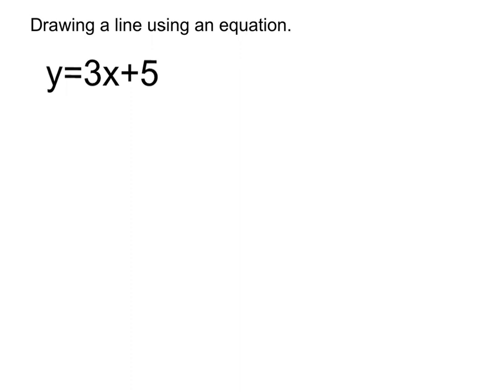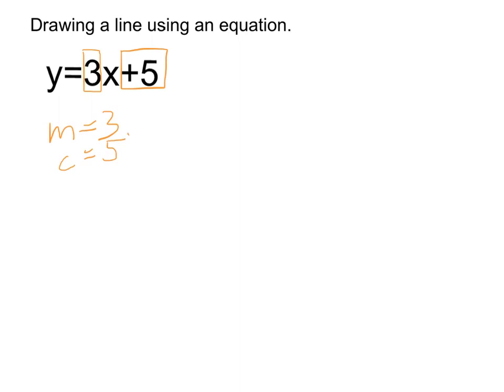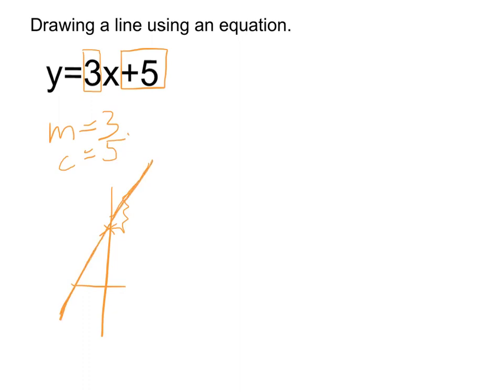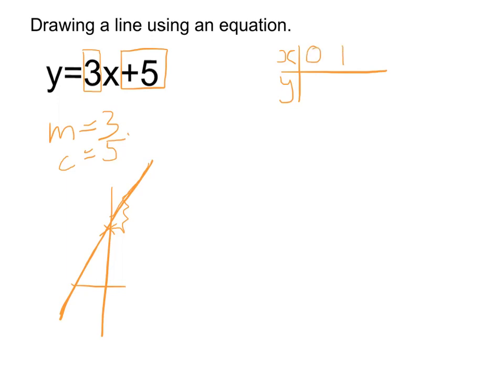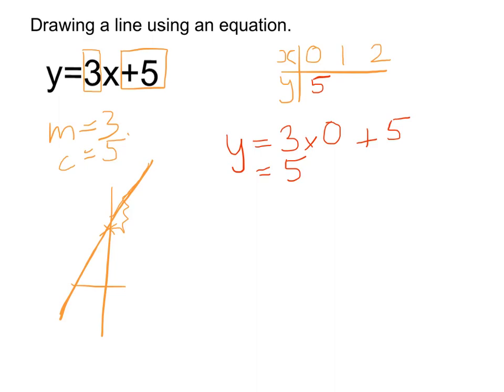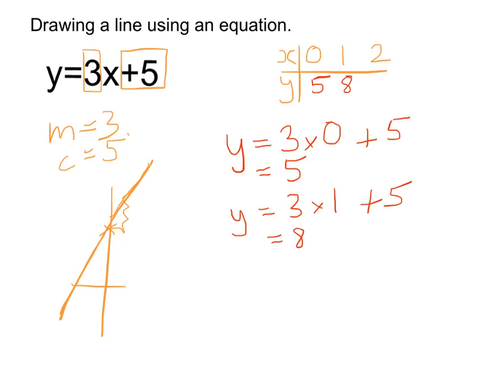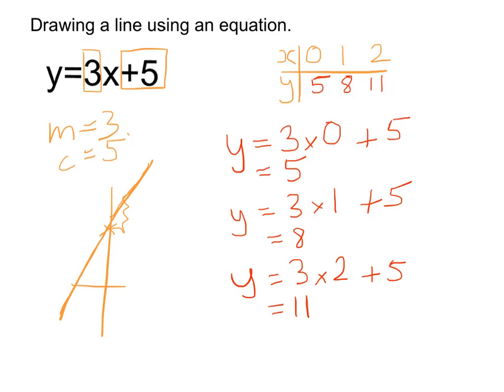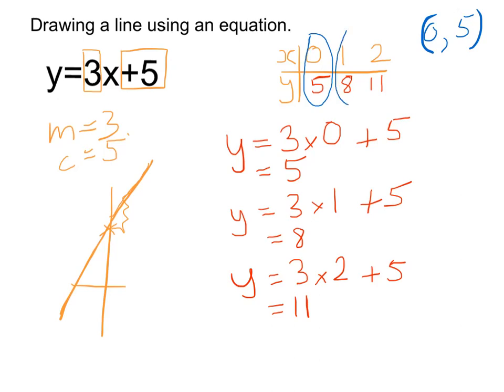Drawing a straight line from an equation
Two methods that can be used in order to draw a straight line by using the equation.